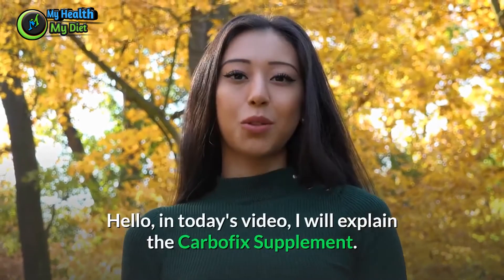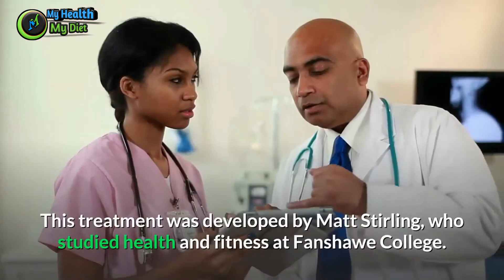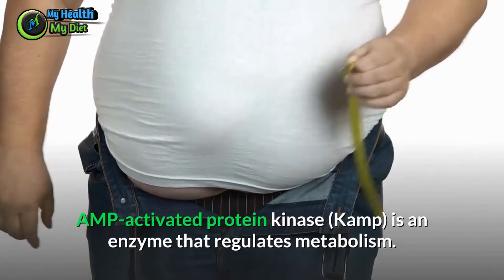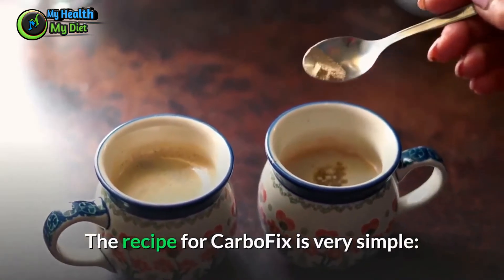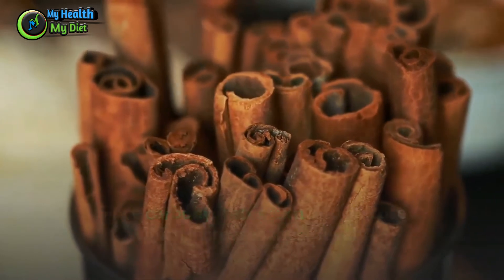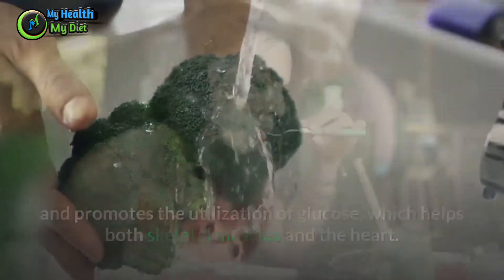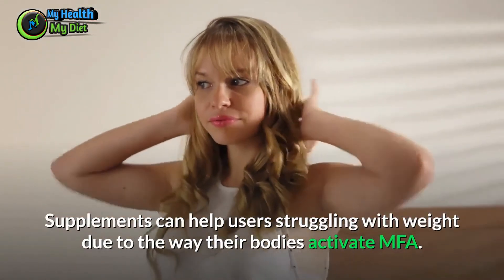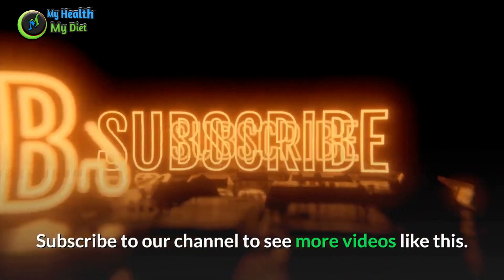Carbofix Weight Loss Reviews in 2022 - Watch This Carbofix Honest Review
In this video, I will go over How To Review Carbofix weight loss supplements  & I will cover how does it work, side effects, Ingredients and also whether or not carbofix is a scam or legit, I will share also my before and after an experience with you, I will also show you the right way you can buy from so that you will not get scam. So watch my Customer review till the end to learn more about these pills

Carbofix Review 2021
UPDATE: Real BIG discounts at the moment on the official website!!!

CarboFix Review 2022
Gold Vida CarboFix is ​​a breakthrough solution for a slow metabolism that starts to work rather quickly. Individual results may vary, but the official website and several CarboFix real reviews show that it works for hunger, regulates sugar metabolism, and helps you lose weight, but it actually has more than that.

However, it may not be wise to take any supplement without understanding the safety levels, ingredients, and other necessary details. While some dietary supplements work but do not benefit everyone, some can make people sick if used incorrectly. There are no standard guidelines for taking supplements like pharmaceuticals, so your only option is to do a little background check before you buy.

In this way, you can easily tell whether a product is worth a try or not. Today, in this article, we will introduce and analyze CarboFix metabolic supplements that can help you lose weight in the most natural way. In this in-depth CarboFix review, we'll see what users have to say about it and how much truth there is in the promise. What is Carbofix? CarboFix is ​​a dietary blend made by a reputable company. Behind this pill is Matt Stirling, a certified health and fitness expert.

He is said to have discovered a natural weight loss plant while visiting his remote area. He has spent years trying to figure out the truth behind this plant and how it can support body fat loss. Eventually, he discovered the truth behind these claims and the scientific evidence for the ingredients' efficacy.

This ingredient is none other than berberine, which activates the natural AMPk enzyme and blocks fat absorption in the body. This will increase your metabolic rate without trying a fad diet or leaving anything in your diet. Simply put, CarboFix pills contain a natural dietary formula that improves the fate of carbohydrates and fats in the body.

 Natural ingredients easily break down and utilize carbohydrates in food and prevent fat accumulation in the body. These ingredients work on the stubborn fat layers, especially around the hips, belly, forearms and thighs, to melt them for energy production. This energy is expended to process all cellular activity inside the body, otherwise slowed down by a slow metabolism.

There are thousands of fat burning products that offer weight loss support, but there are only a few that can support these suggestions with real evidence. Fortunately, CarboFix is ​​one of those that adds credibility to the promise of this supplement. The solution it provides is logical, achievable, and scientifically proven because metabolism is responsible for everyone's total weight loss, weight gain, and energy production.

Thanks again for watching guys!